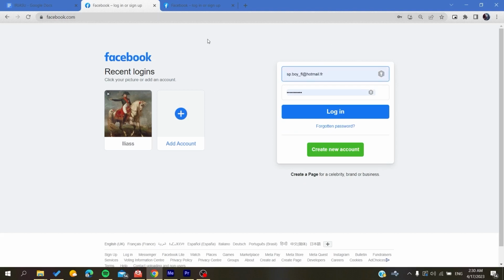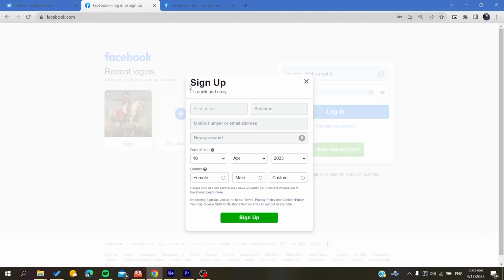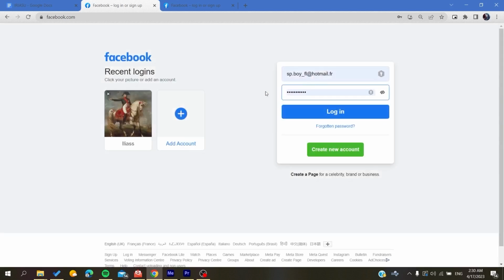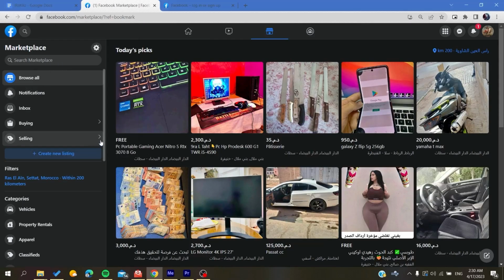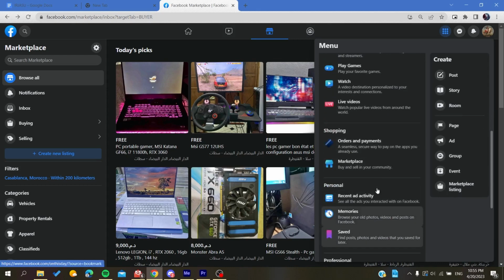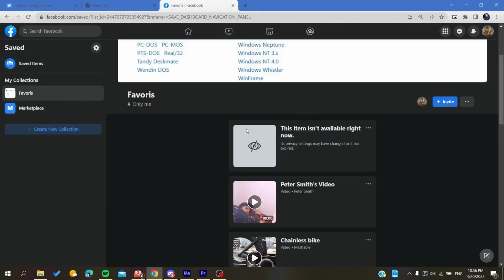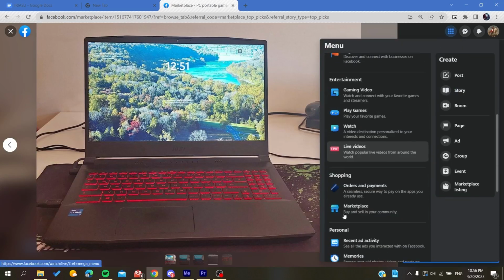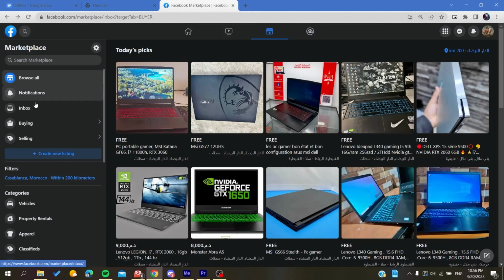How To Find Saved Items Facebook Marketplace Tutorial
Today we talk about find saved items facebook marketplace,how to see saved items on fb marketplace,how to use facebook marketplace,how do i find my saved items on marketplace,where do i find my saved items in facebook marketplace